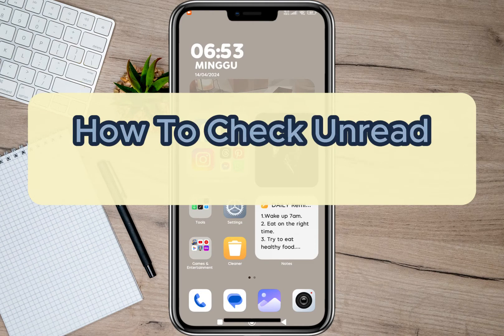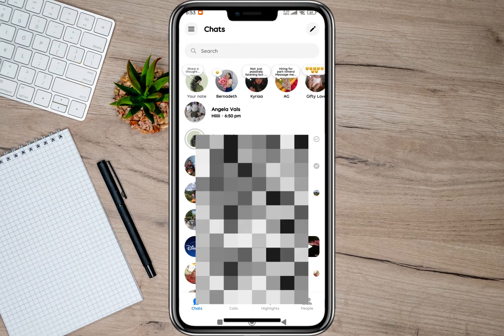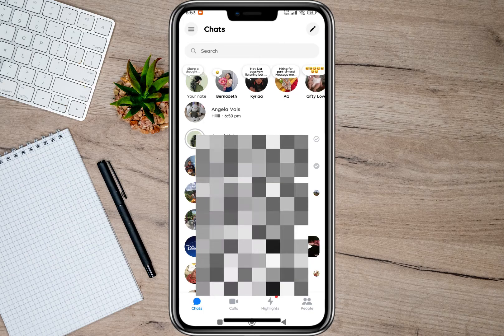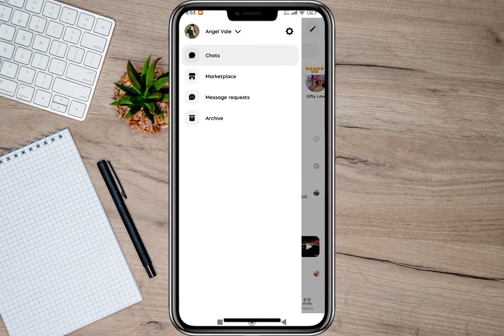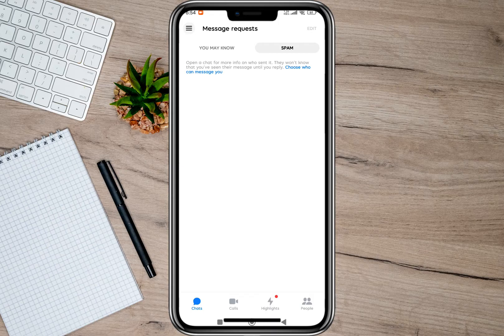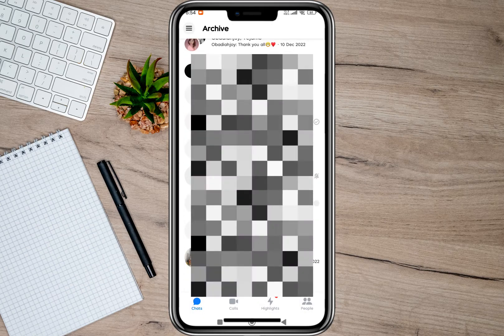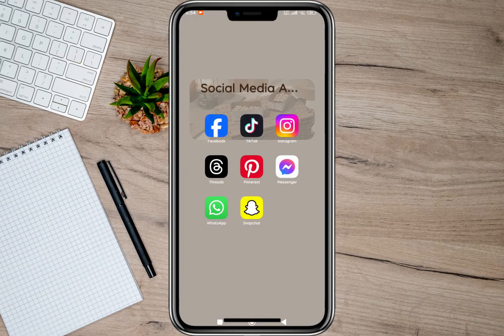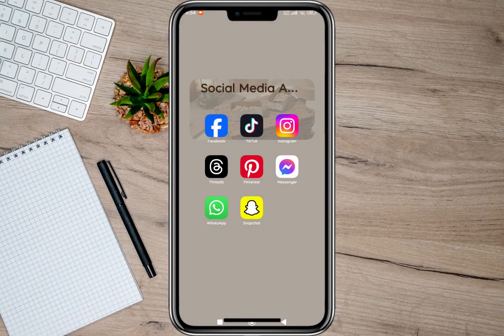How To Check Unread Messages In Messenger (Update)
Title: 📩🔍 Unread Message Hunt: How to Find Unread Messages in Messenger!

Description:
Ever felt like you're missing out on unread messages in Messenger? Don't worry – we've got your back! 📩 In this video, we'll show you the ultimate guide to checking unread messages in Messenger, so you can stay on top of your inbox game and never miss a beat! 💬✨

From marking messages as unread to uncovering hidden chats, we'll dive deep into Messenger's features and help you navigate your messages like a pro. Whether you're a messaging maestro or just getting started, our step-by-step instructions will have you uncovering unread messages in no time. 🕵️‍♂️🔍

Join us as we embark on a quest to find those elusive unread messages, armed with tips, tricks, and insider knowledge. With our easy-to-follow guide, you'll learn:

🔎 How to spot unread messages at a glance and keep your inbox organized.
📝 Pro tips for marking messages as unread and managing your message notifications.
📲 Tricks for uncovering hidden chats and discovering messages you may have missed.
🔒 How to remove the unread status from messages once you've caught up on your chats.

Whether you're juggling multiple conversations or just want to make sure you're not missing any important messages, knowing how to find and manage unread messages in Messenger is key. With our help, you'll become a Messenger master in no time! 🚀

So, if you're ready to take control of your Messenger inbox and unlock the full potential of your messaging experience, this video is for you! Together, we'll conquer those unread messages and keep the conversation going strong! 💪💬